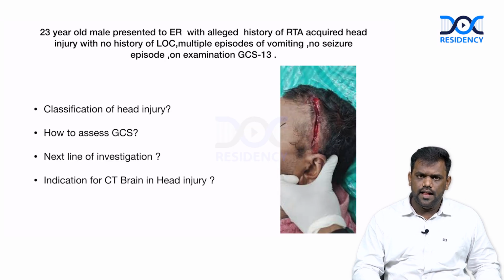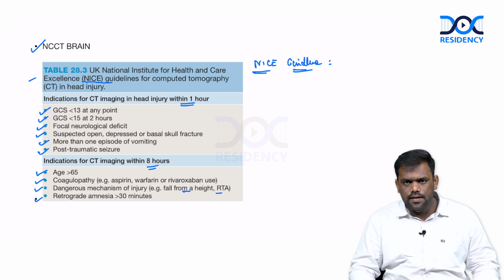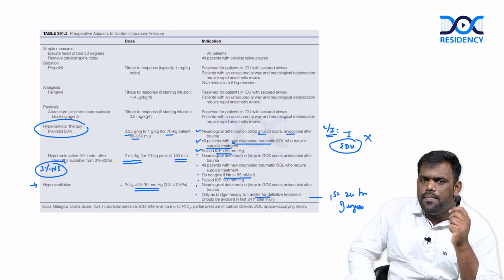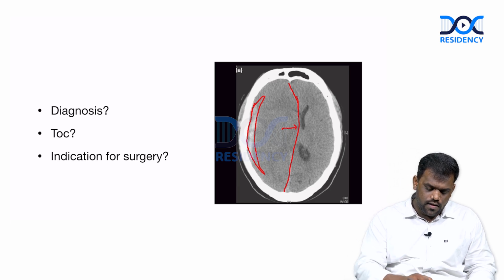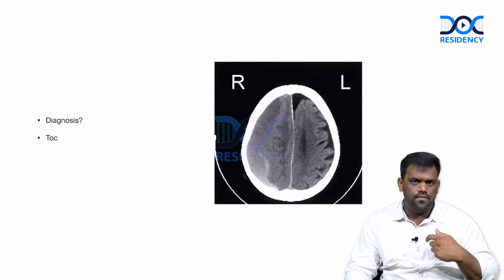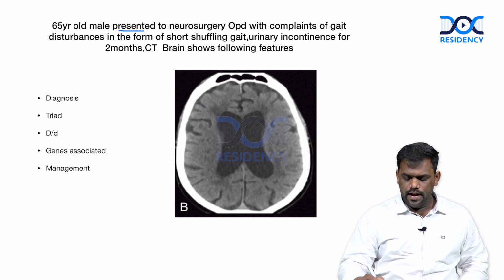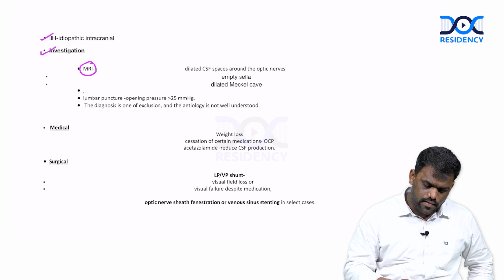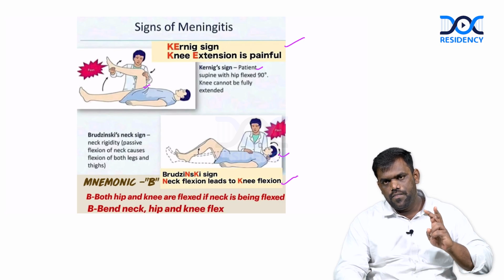Neurosurgery Trauma and Pediatric Head Injury | GCS, CT Guidelines, & ICP Management | DocTutorials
In this comprehensive neurosurgery lecture, Dr. Premnath from DocTutorials walks you through essential topics such as trauma management, GCS assessment, head injury classifications, and the latest guidelines on CT scans for head injuries. Gain valuable insights into assessing traumatic brain injuries, especially in pediatric patients, with a focus on ICP management, CT findings, and surgical interventions. This lecture is an essential resource for PG Residents preparing for their exams and clinical practice.

Understand how to approach traumatic brain injuries, assess GCS scores, and follow step-by-step guidelines on CT imaging to enhance patient outcomes. Perfect for PG Residents preparing for clinical scenarios and exams.

What You’ll Learn:
Classification of head injuries: Minor, moderate, and severe.
Detailed assessment of the Glasgow Coma Scale (GCS) with its components: Eye opening, verbal response, and motor response.
Key indications for CT scans in head injuries based on NICE guidelines.
Effective management of ICP and intracranial pressure reduction.
Pediatric head injury assessment and the importance of GCS in children.
Surgical approaches for traumatic brain injuries.

Why DocTutorials?
DocTutorials is dedicated to providing in-depth, clinically relevant education specifically for PG Residents. Our lectures focus on core topics and exam strategies, guided by experts in the field. Trust DocTutorials for high-quality, real-life case studies, practical tips, and expert advice.

0:00 - Introduction to Neurosurgery Trauma and Head Injury
0:14 - Classification of Head Injuries
1:03 - Glasgow Coma Scale (GCS) Overview
2:34 - GCS: Eye Opening, Verbal & Motor Response
7:04 - Indications for CT Brain in Head Injury
9:02 - Managing Severe Head Injury and ICP
11:07 - ICP Reduction Measures (Sedation, Hyperosmolar Therapy)
13:40 - Pediatric Head Injury: GCS and CT Scan Guidelines
19:09 - Normal Pressure Hydrocephalus (NPH) Diagnosis & Management
25:00 - Acute Epidural and Subdural Hematoma Management
29:00 - Chronic Subdural Hematoma: Diagnosis and Surgery
33:00 - Meningitis Post-Trauma and Clinical Signs
37:00 - Obstructive Hydrocephalus and Surgical Options

CTA:
📲 Download the DocTutorials app today and enhance your PG Residency preparation with expert-led courses and live sessions.
👉 Sign up for tailored plans and take the next step in your medical career.